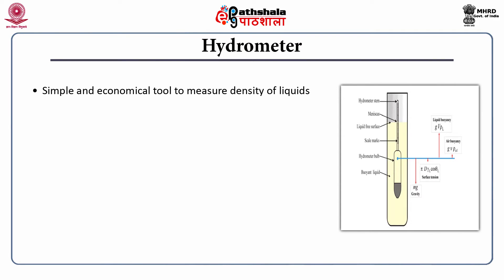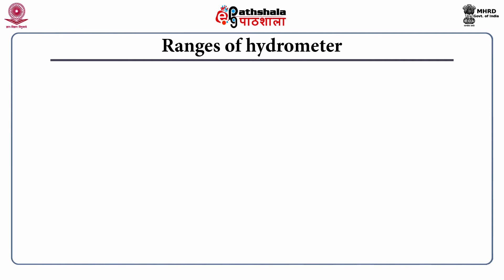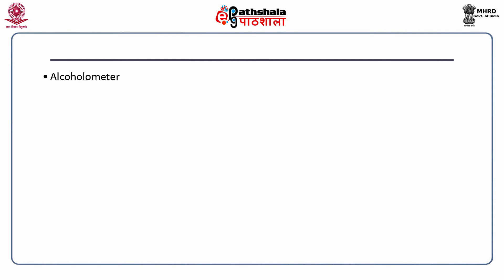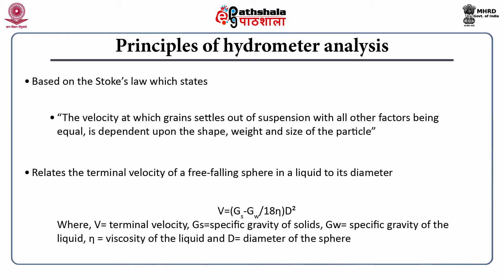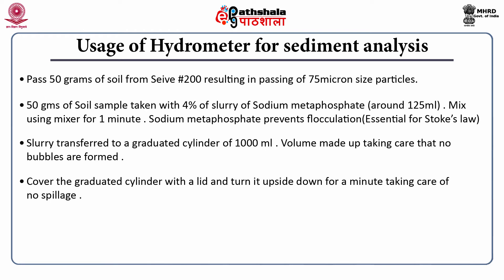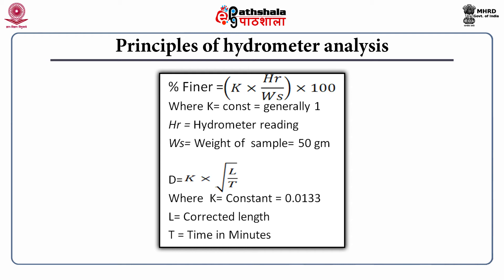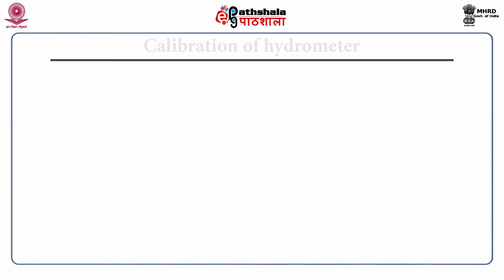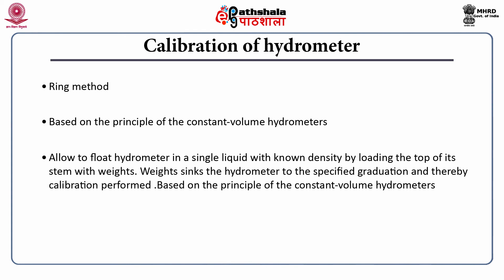Processing of Hydrometer Data